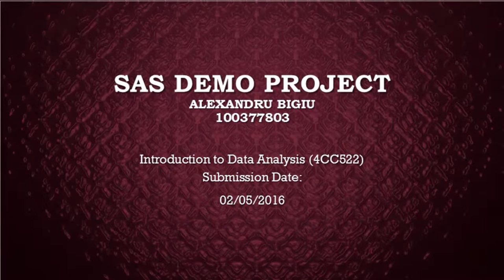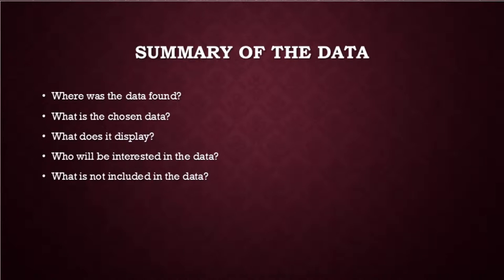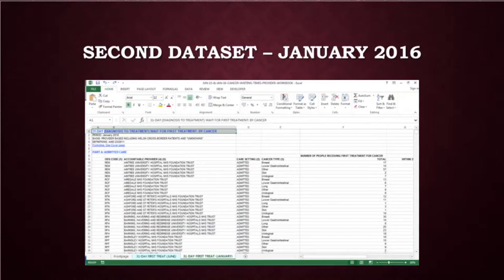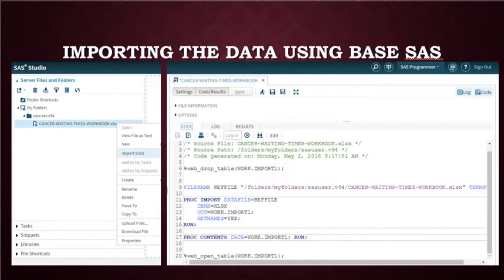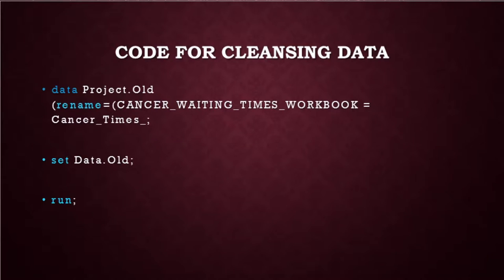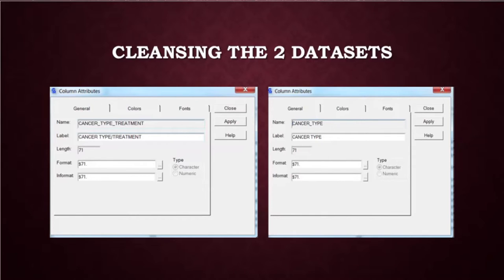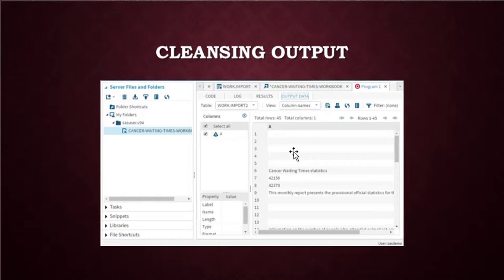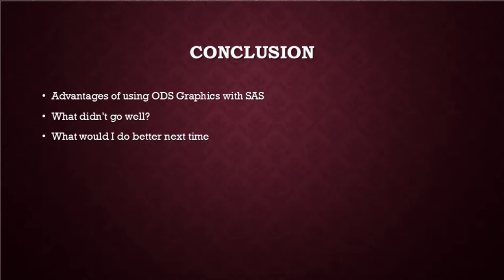Alexandru Bigiu SAS Demo Project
Alexandru describes how he used SAS to analyse data from the UK NHS about cancer treatment